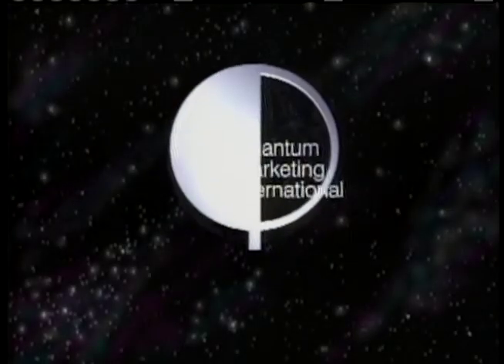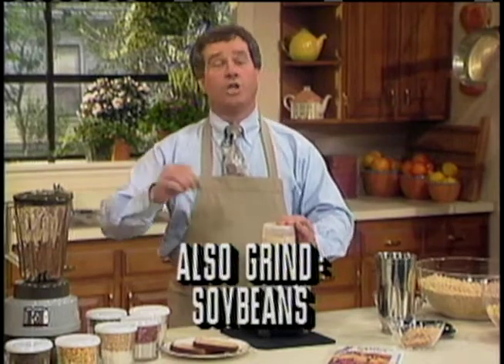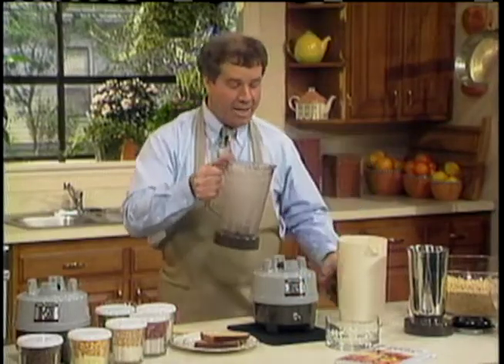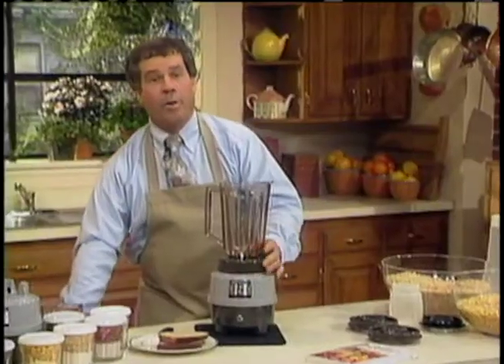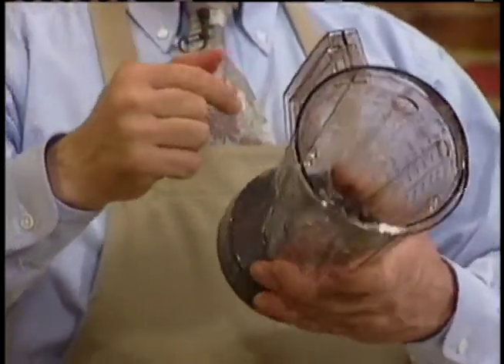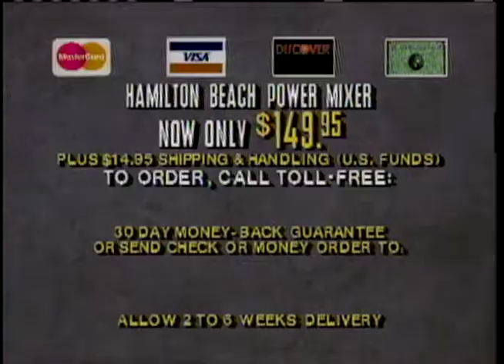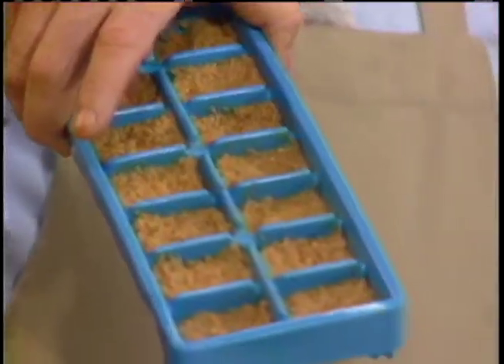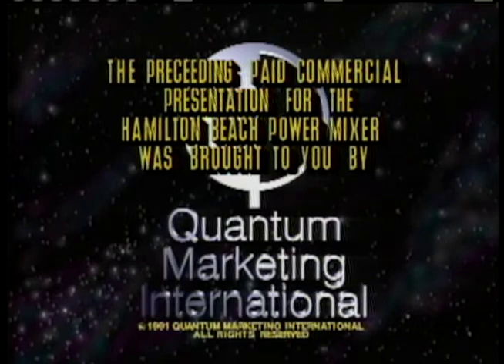Hamilton Beach Power Mixer Full Infomerical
Here's another full infomerical that i found online